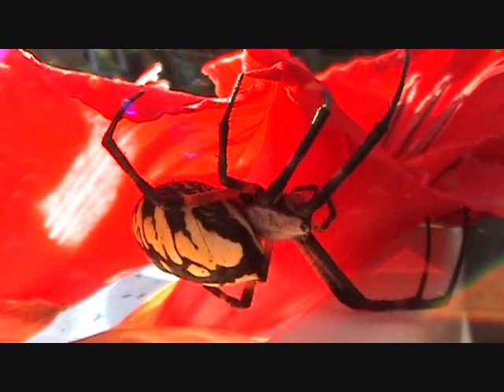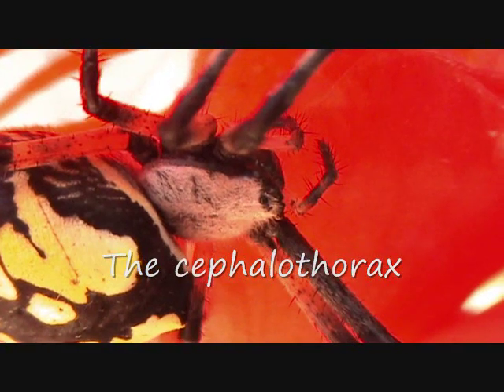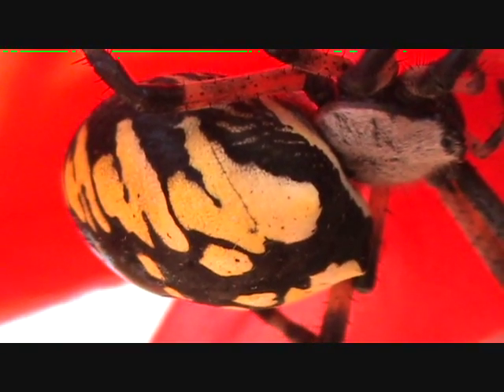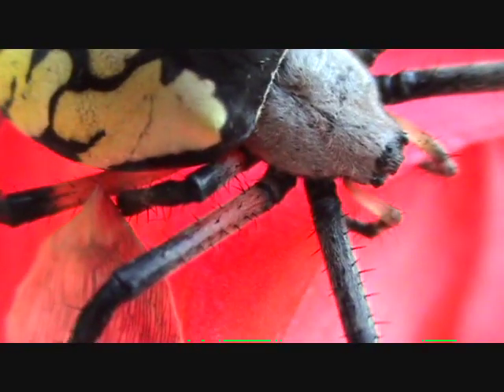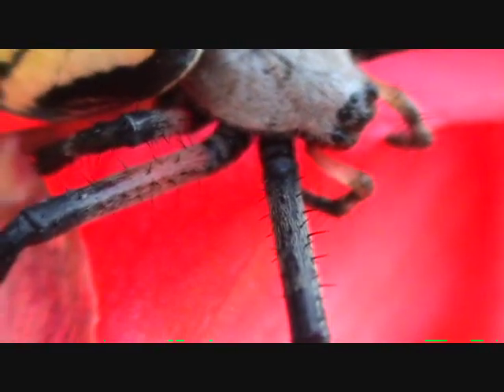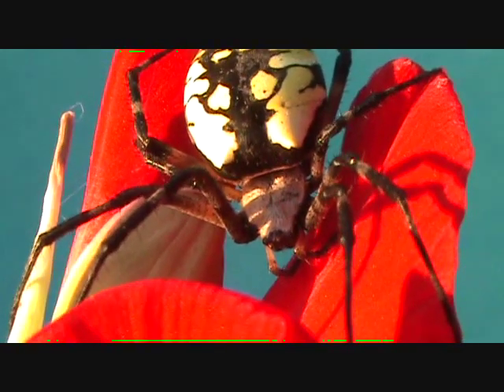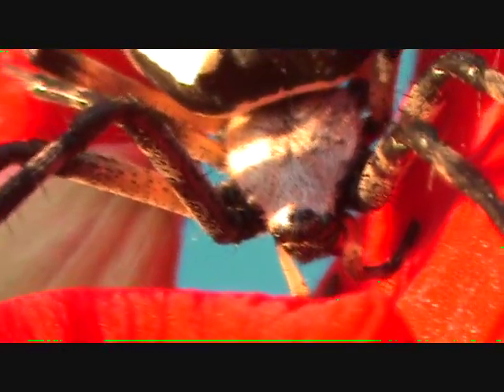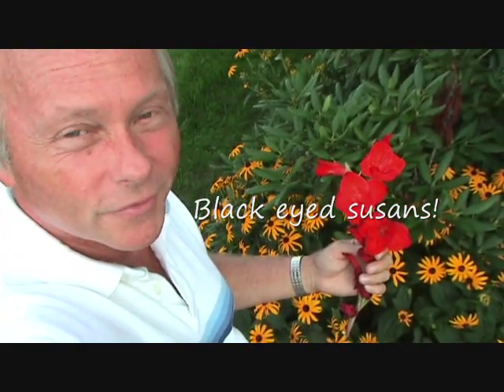The Golden Garden Spider - Part 1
This is Part-1 of late Summer footage of a Golden Garden Spider (Argiope) I caught and brought home to enjoy in the bushes around my home. Nice close up shots of this beautiful yellow and black patterned female orb weaver. In Part-2 Bob catches her spinning her web at night and into the wee hours of the morning! His nice catch turns out to have a disasterous ending for both him and the spider.